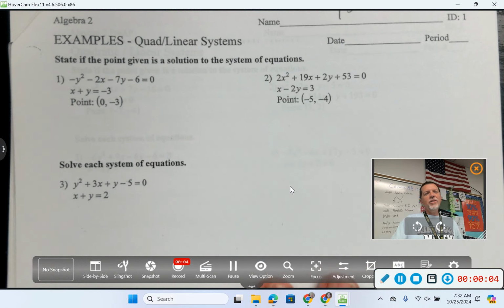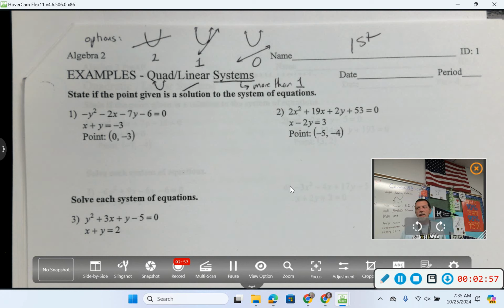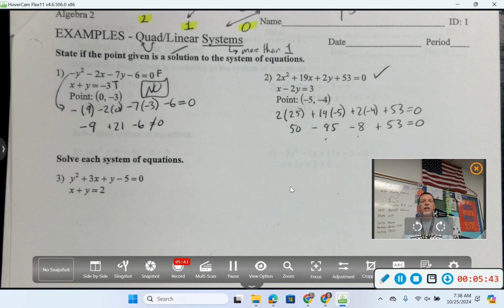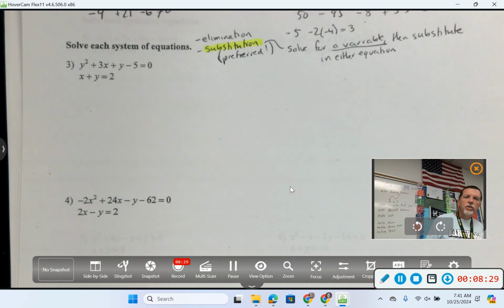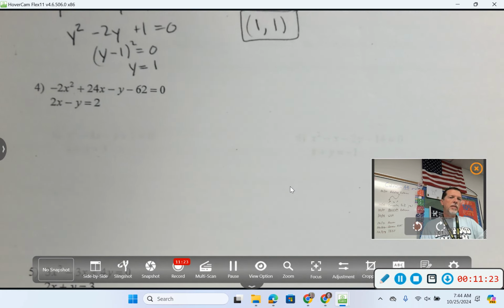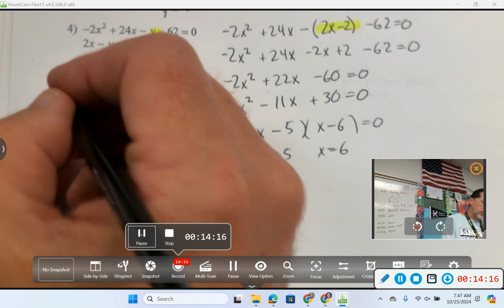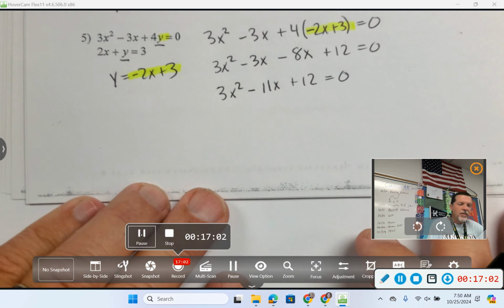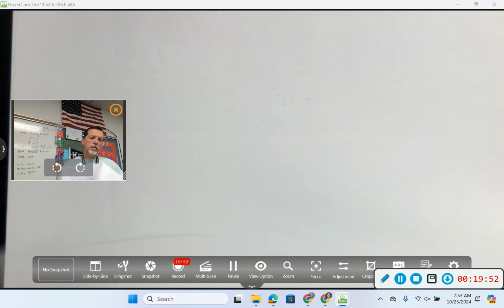Alg2 - Quadratic/Linear Systems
Finding the intersection(s) of a line and a parabola.